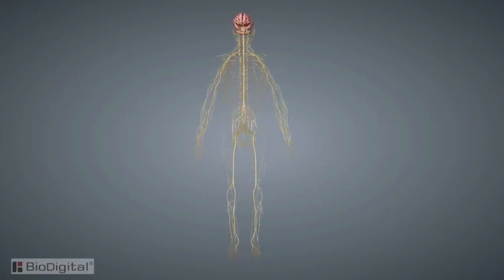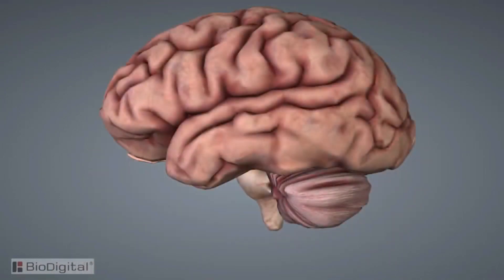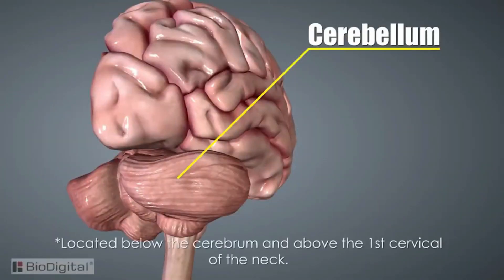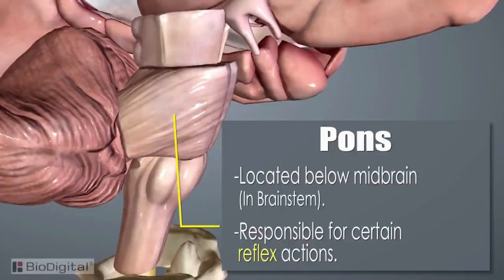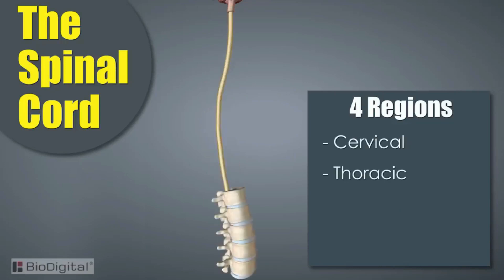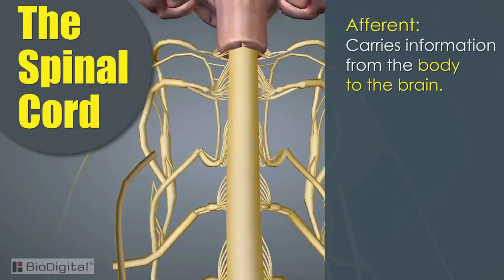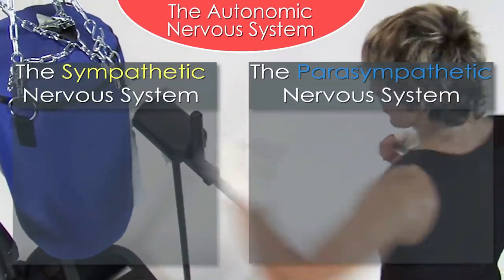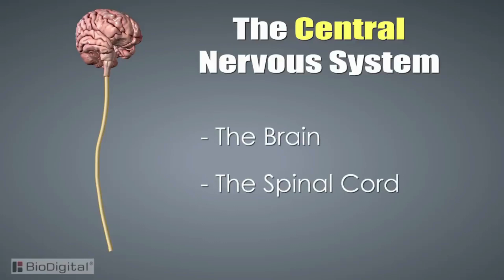BT - The Nervous System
This video is all about Nervous System